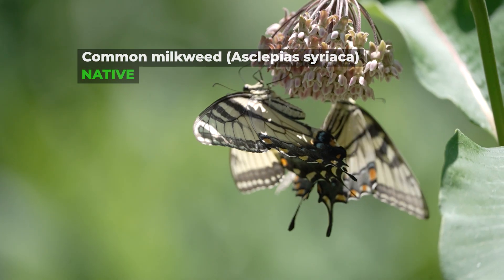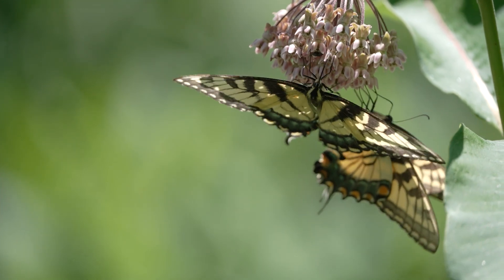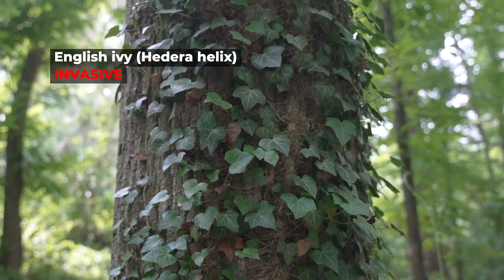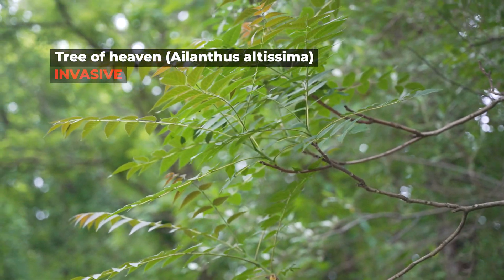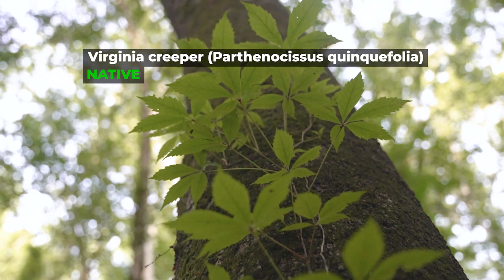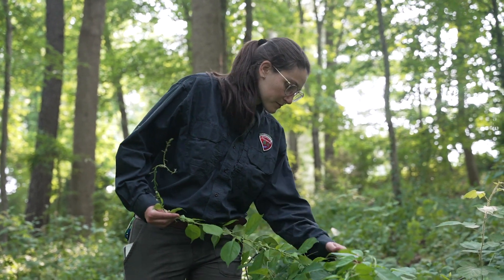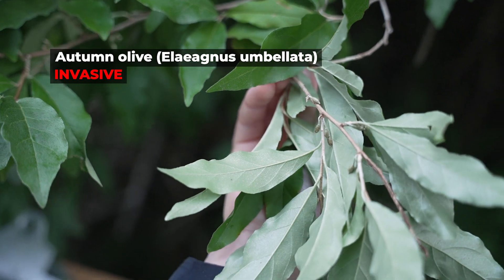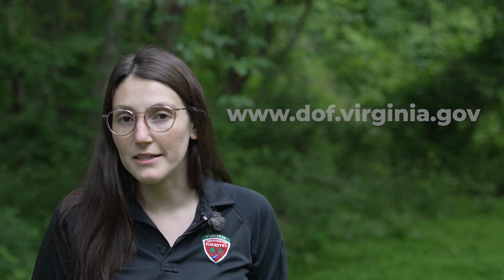Virginia's Least Wanted: Invasive Species Explained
DOF Invasive Species Specialist Lindsay Caplan explains the differences between native, non-native and invasive species, why invasive species are a problem, and what we can do to combat them.

In our new video series, "Virginia's Least Wanted," DOF forest health staff will show you how to identify and remove various invasive plant species.

Visit us online at: dof.virginia.gov